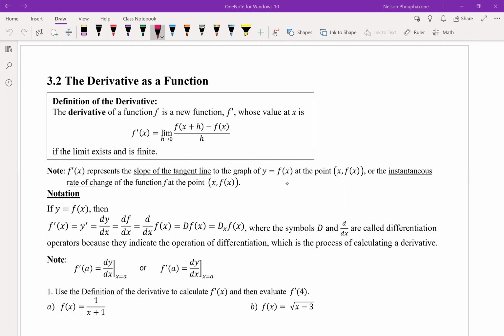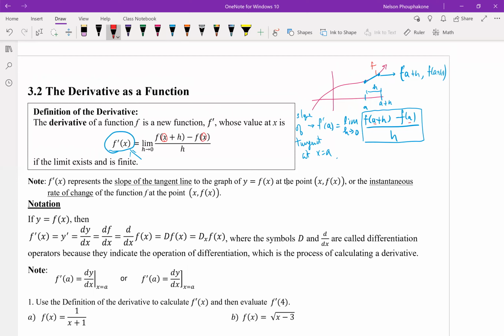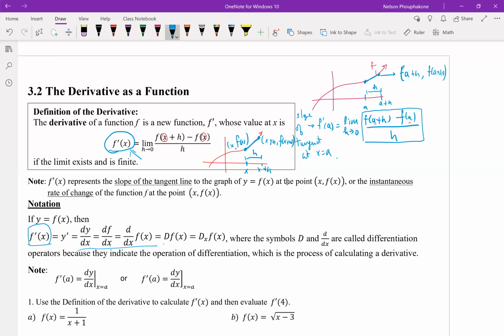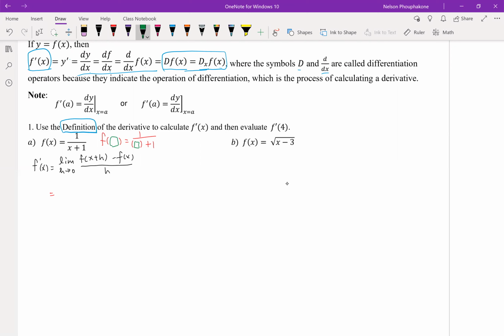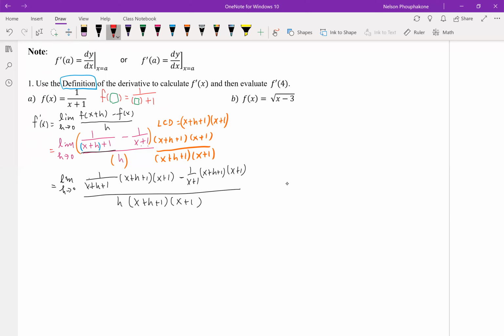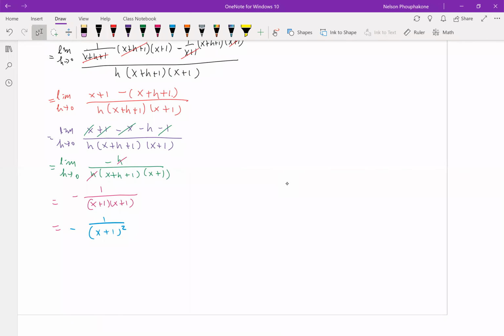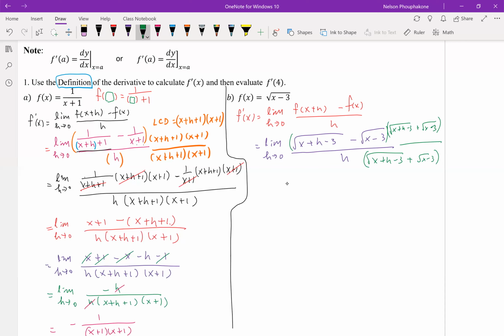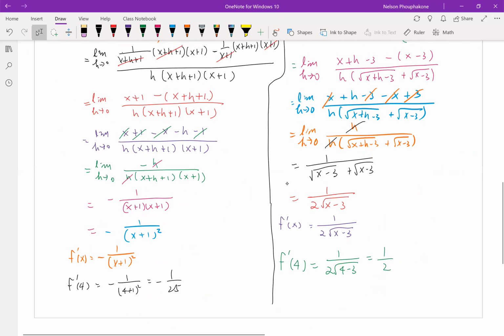3.2 The Derivative as a Function